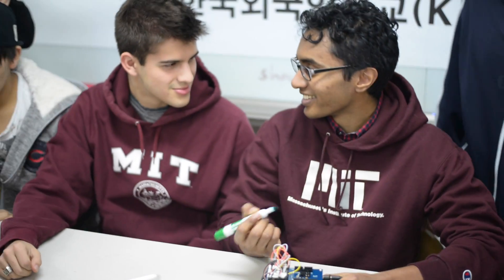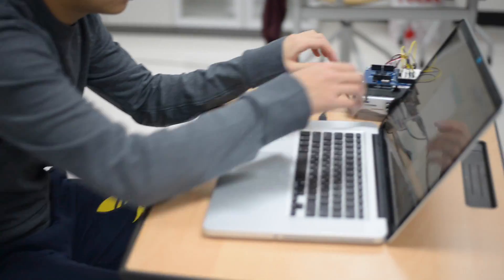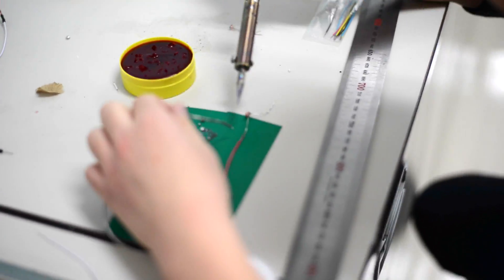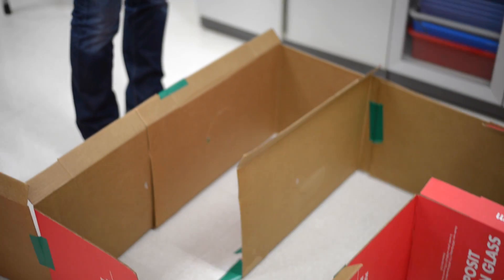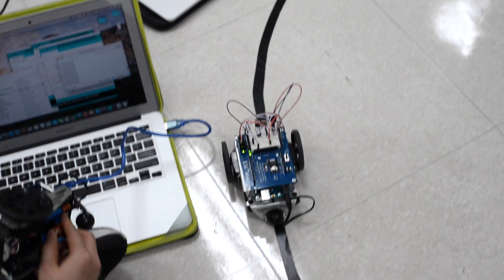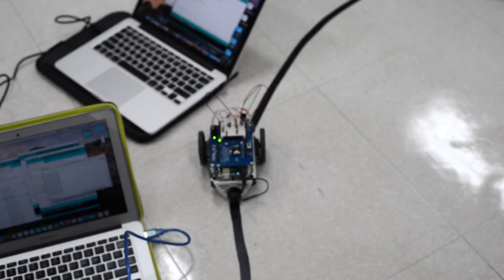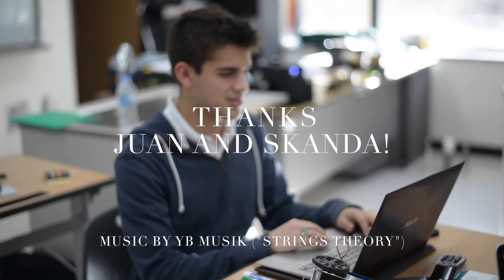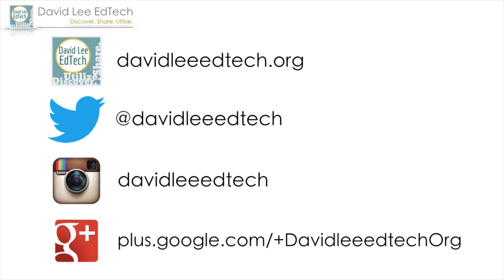Arduino & Robotics Workshop by MIT Students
In this video, MIT students led an Arduino and robotics workshop for high school students in Korea.

Get your hands on the "Design Thinking in the Classroom" book here to help foster creative thinking and problem-solving. This is a great toolkit to equip students and help you on your mission in student empowerment.

“Empowering educators and schools to design and implement innovative learning systems and experiences for the development of future-ready citizens.”